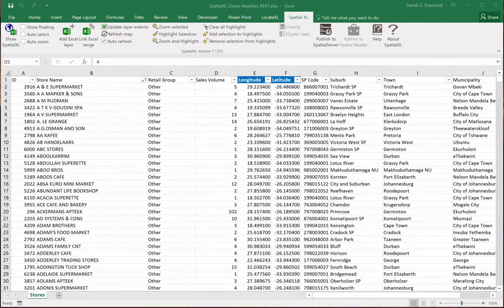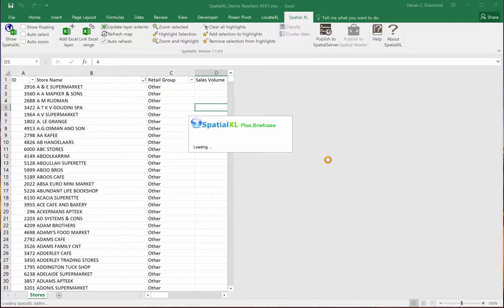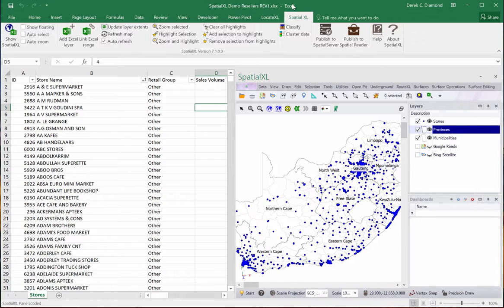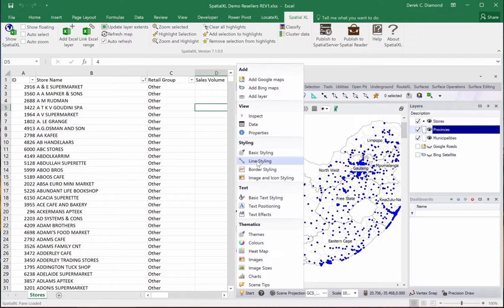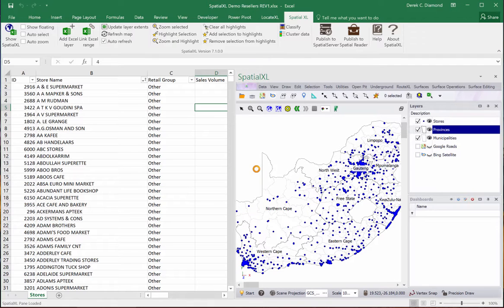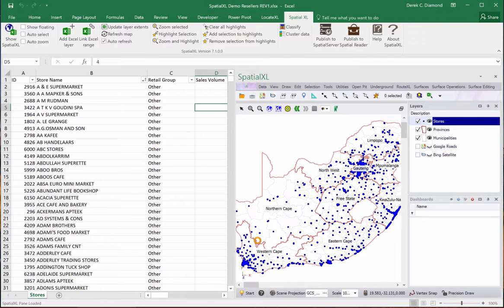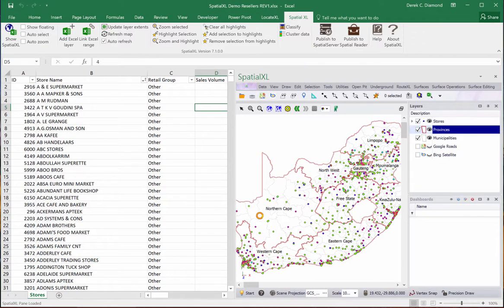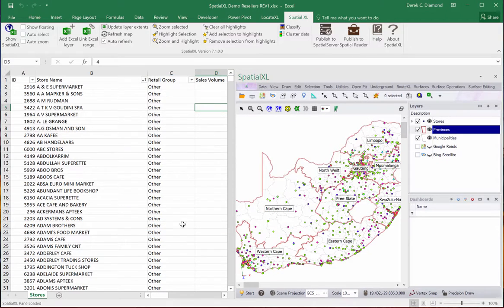SpatialXL tweaks Feb 2017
Demo of some new features in SpatialXL